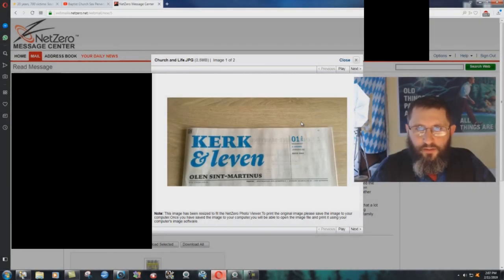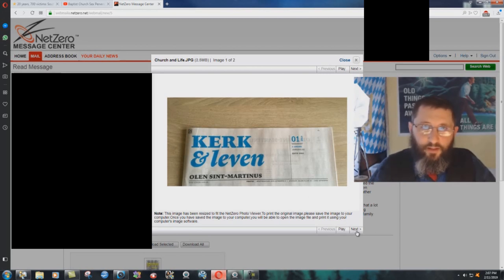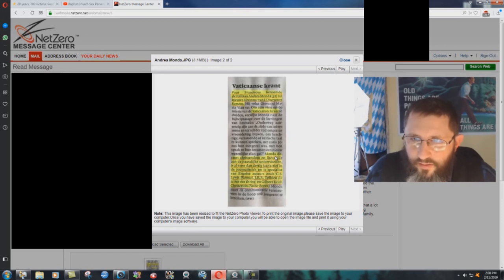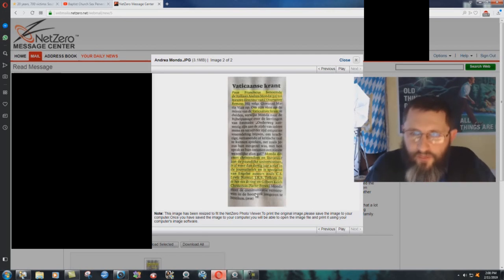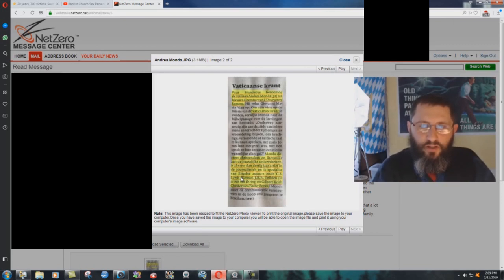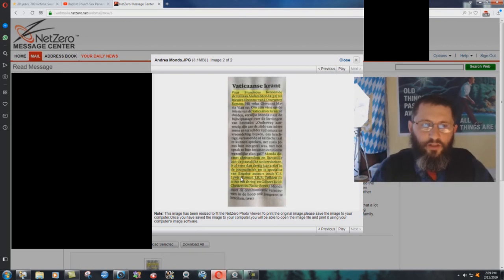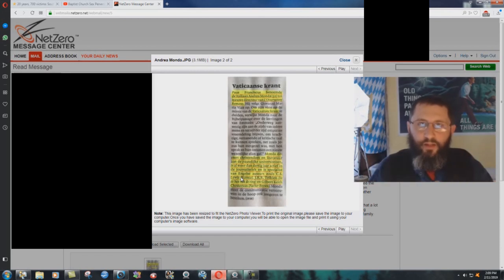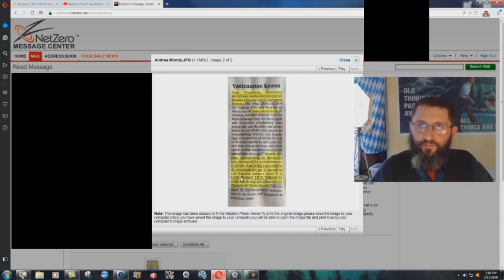Pope Appoints Lord Of The Rings Expert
Many people don't understand what J.R.R. Tolkien's books were REALLY about!